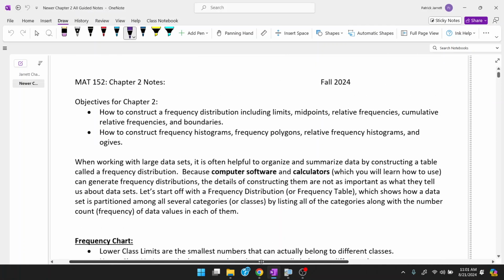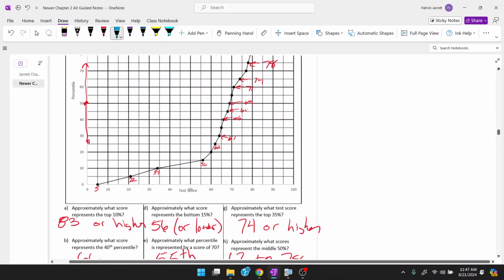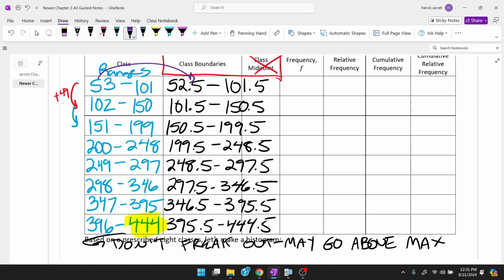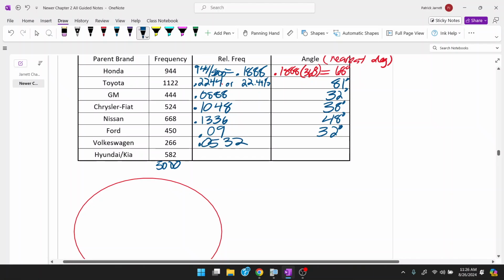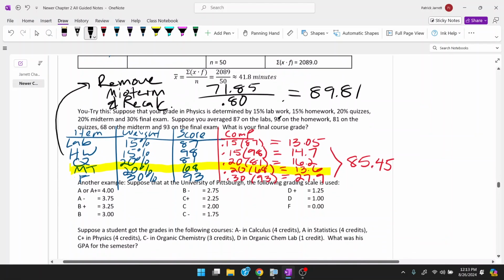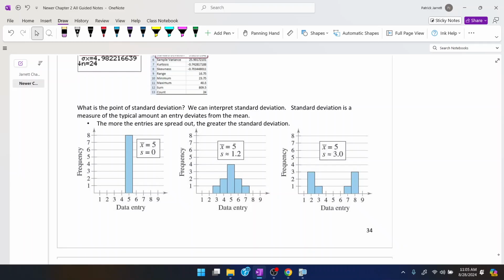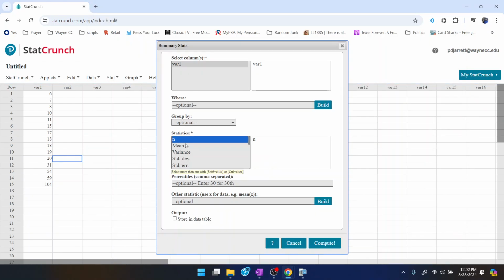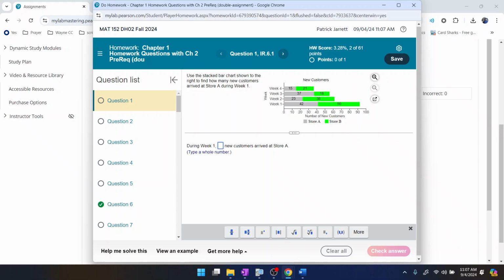MAT 152 Unit 1 Entirety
This video is for Mr. Jarrett's MAT 152 Statistics class at Wayne Community College, dealing with Descriptive Statistics such as graphing, analyzing, and intepreting Data.